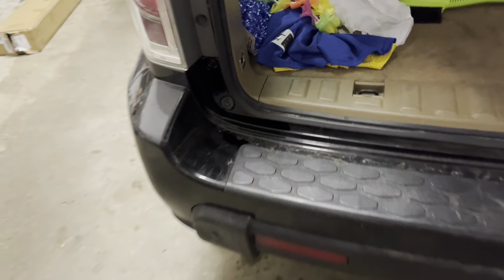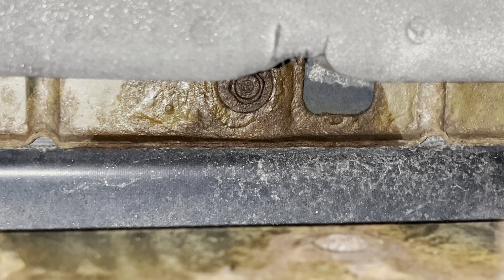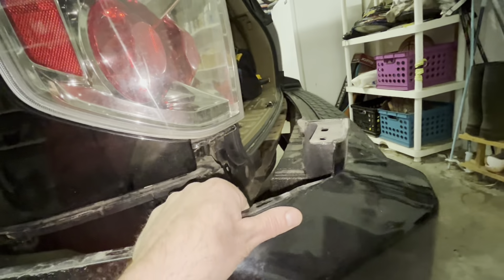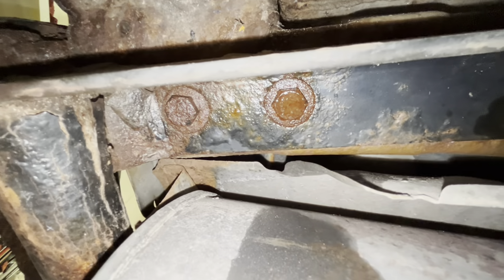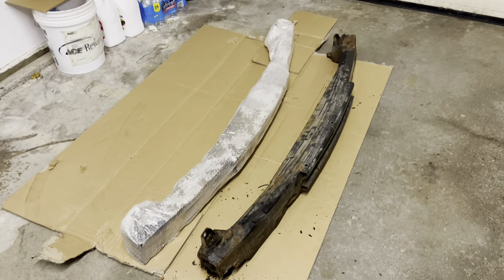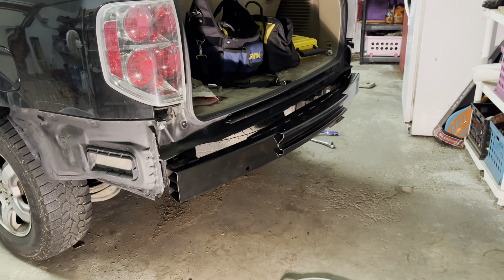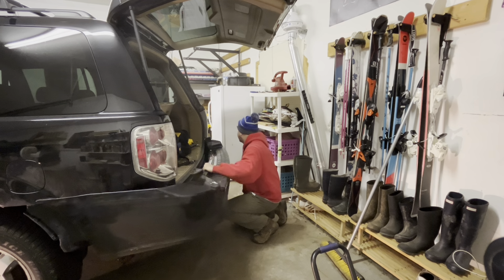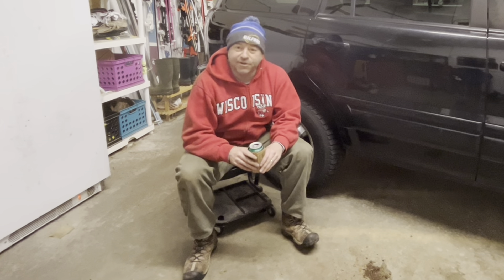Bumper Reinforcement Replacement - Honda Pilot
Honda Pilot Rear Bumper Replacement

I will walk you through how to replace a rear bumper reinforcement on a 2007 Honda Pilot.

rear bumper reinforcement (amazon)